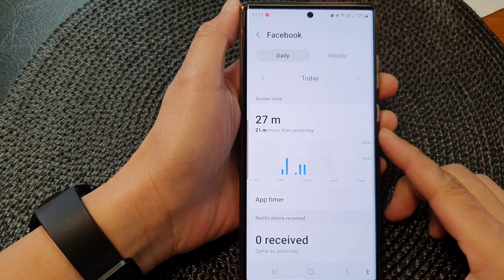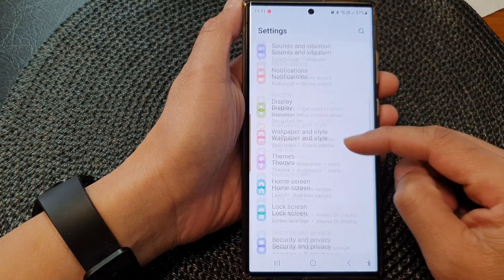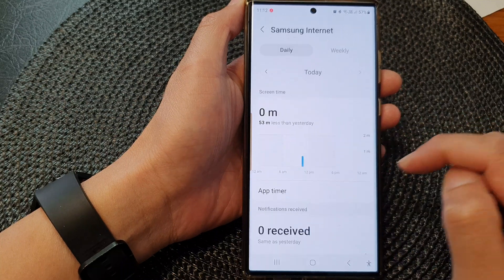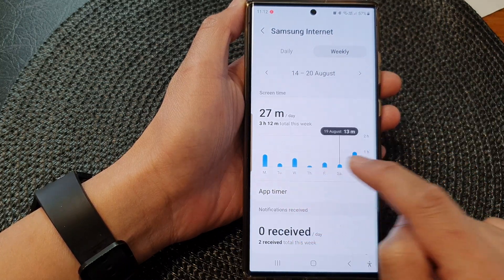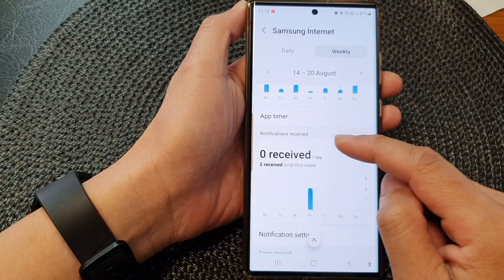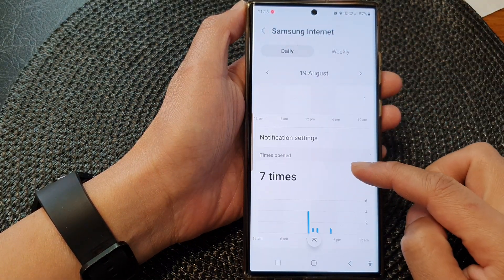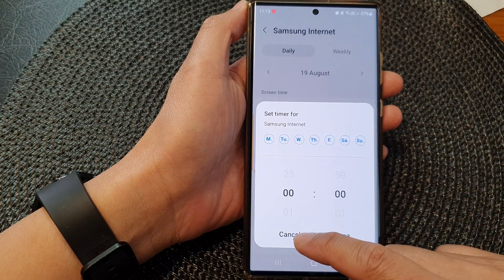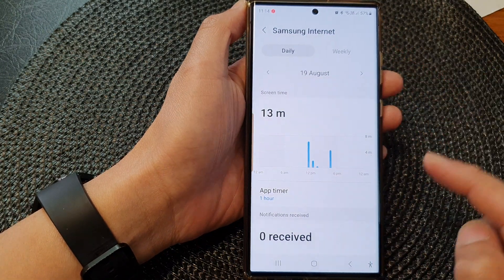📱 Unlocking Insights: How to Monitor Screen Time Usage on Galaxy S23 📱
Learn how you can view an app screen time usage on the Samsung Galaxy S23/S23+/Ultra.

Are you curious about how much time you spend on various apps? Want to regain control over your digital habits? Look no further – we've got you covered!

🔍 What You'll Learn:

Discover step-by-step instructions on how to access and interpret the screen time usage data on your Galaxy S23. We'll walk you through the process of navigating the intuitive interface and understanding the insights it provides. Learn how to:

✅ Access Screen Time Data: We'll show you how to find the Screen Time feature and delve into the usage details of your favorite apps.

✅ Set App Limits: Take charge of your screen time by setting limits on individual apps. Boost productivity and focus while reducing mindless scrolling.

✅ Analyze Usage Patterns: Gain valuable insights into your daily, weekly, and monthly app usage patterns. Identify areas where you can make positive changes.

✅ Establish Healthy Habits: Learn how to leverage the collected data to make informed decisions about your app usage, fostering a healthier digital lifestyle.

🌟 Benefits of Monitoring Screen Time on Galaxy S23:

Unplugging from the digital world has never been easier, and the Galaxy S23's screen time monitoring feature is your ultimate tool. By investing in this invaluable skill, you'll experience:

🚀 Increased Productivity: By understanding how you spend your screen time, you can reallocate your attention to activities that truly matter, boosting your overall productivity.

🧘 Enhanced Well-being: Striking the right balance between screen time and other activities leads to reduced stress and improved mental well-being.

⏳ Time Management: Gain control over your day by managing your app usage effectively, ensuring you have time for both work and play.

🤝 Healthy Relationships: By being mindful of your screen time, you can engage more fully in your real-world relationships, fostering stronger connections.

📈 Personal Growth: Self-awareness about your digital habits paves the way for personal growth and self-improvement.

Join us in this journey of self-discovery and empowerment. Whether you're a student, professional, or anyone seeking to make the most of their digital experience, this guide is tailored for you. Don't miss out on harnessing the full potential of your Galaxy S23 – hit play and start your screen time monitoring adventure today!